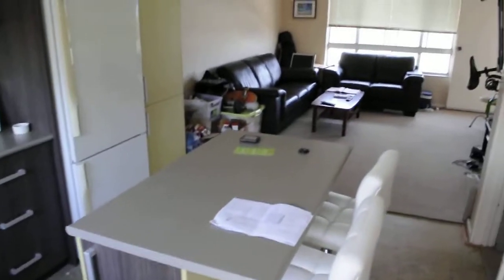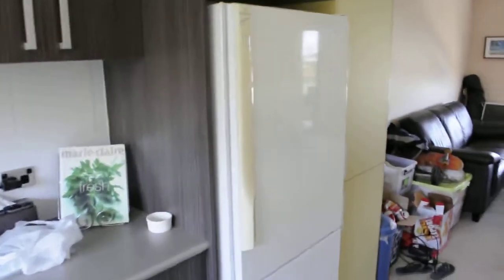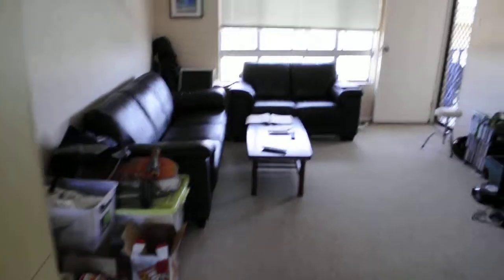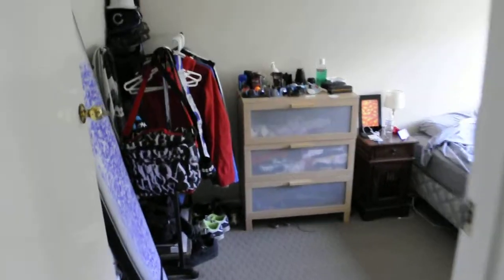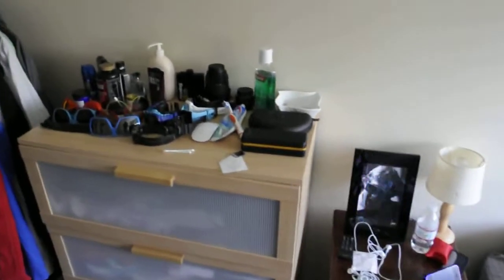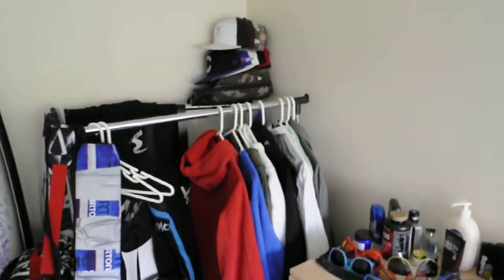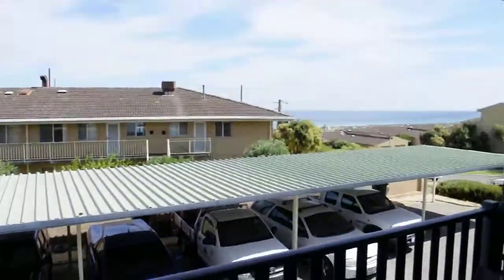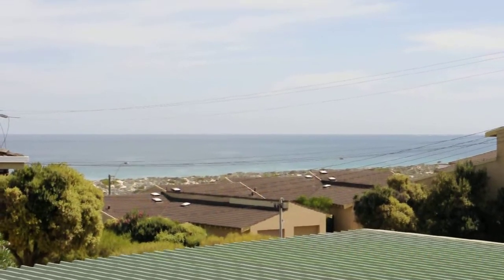my place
ok here is a half assed video and a glimpse of the pad im am currently inhabiting
so ya...